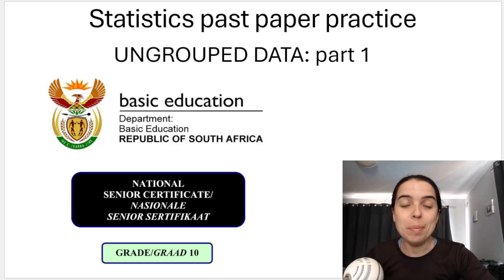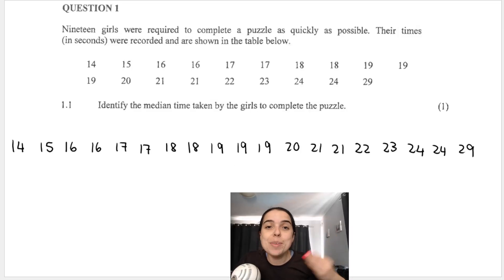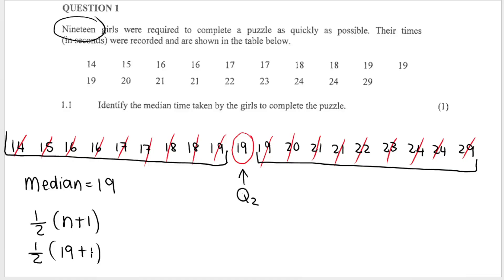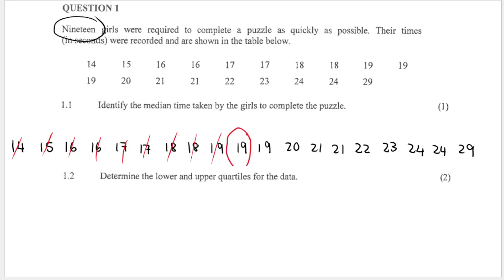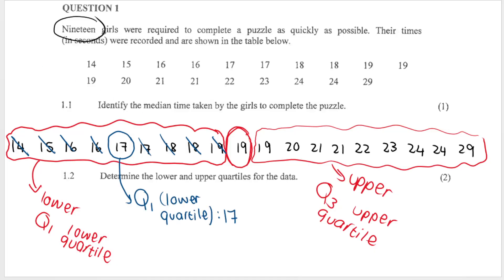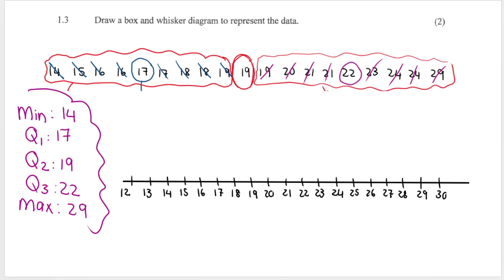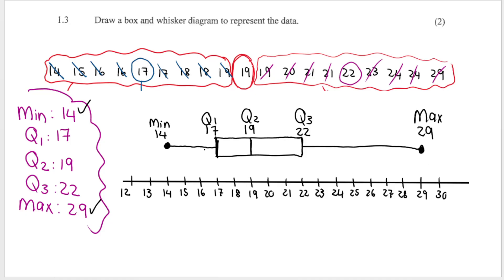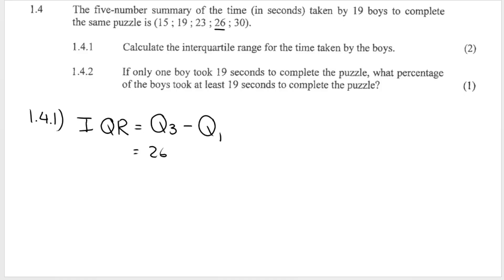Statistics Ungrouped data Exam past paper Questions part 1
Grade 10 maths statitics ungrouped data past paper exam questions PART 1.